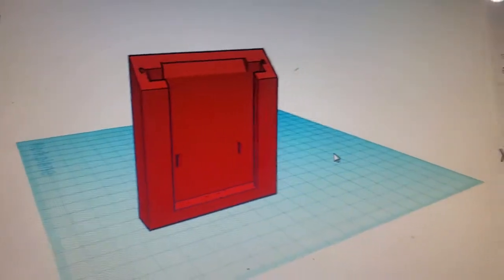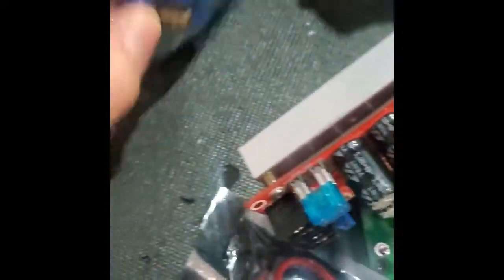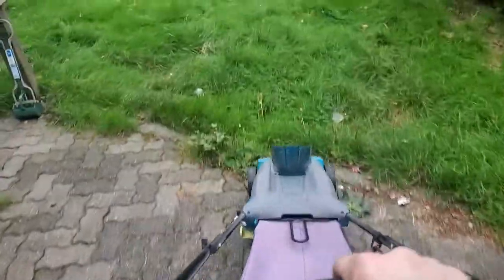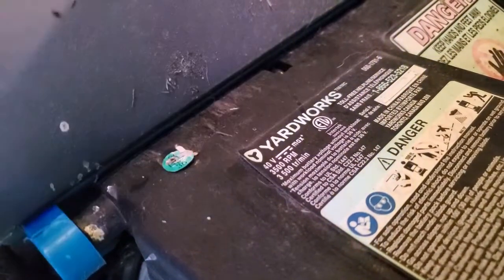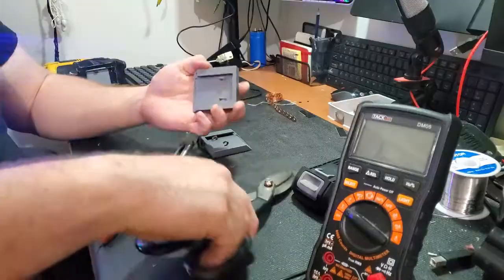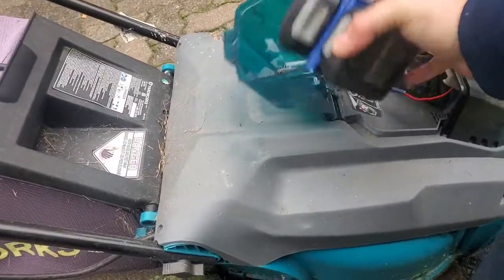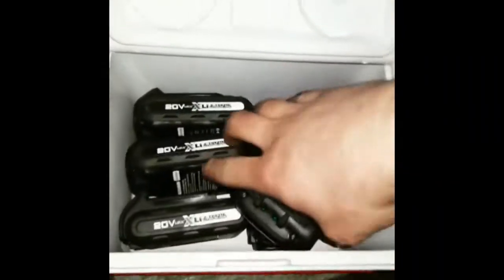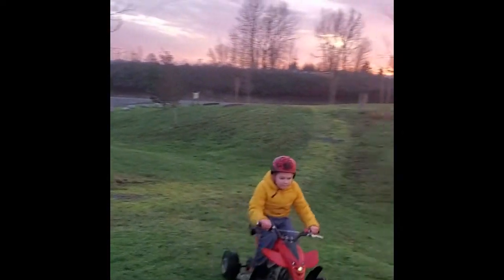Using Drill Batteries to Power Everything! Hacking Your World Episode 1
I have been using these Lithium Ion drill batteries to power many of my projects!

Let me know if there is anything else you would like me to power with these Battery packs in the comments.

Consider supporting me if you want to invest in the future of my channel!